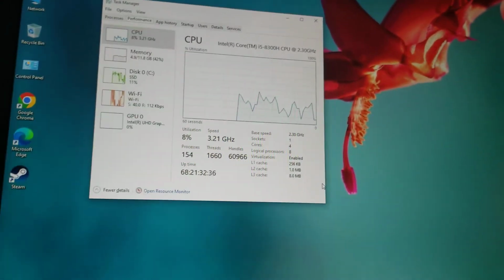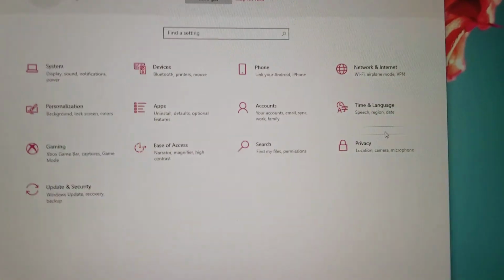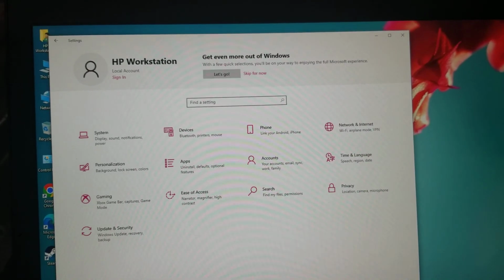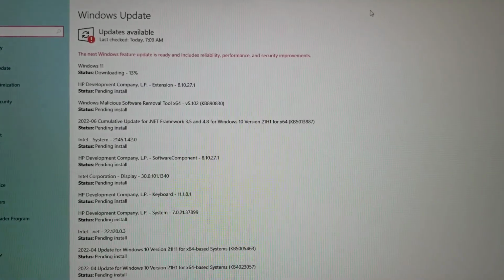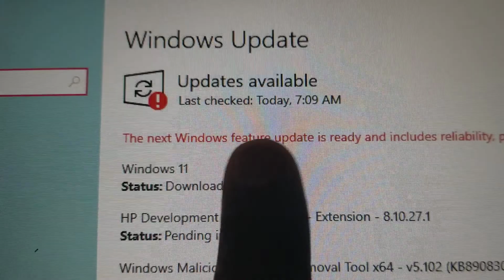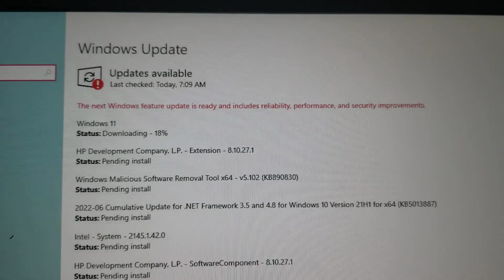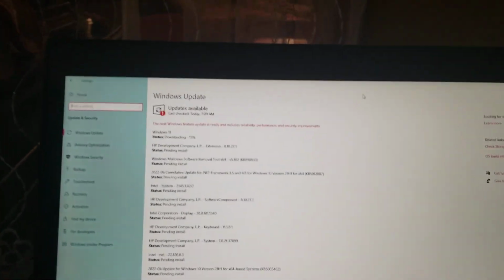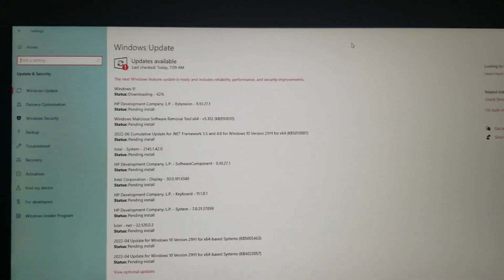How to upgrade your laptop to windows 11, simple Quick information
Easy way to upgrade your laptop to win11.
and watch video to know if you laptop fulfils the minimum requirements for win11.